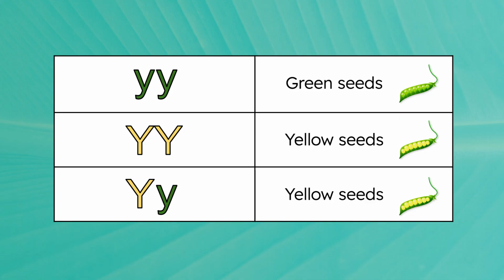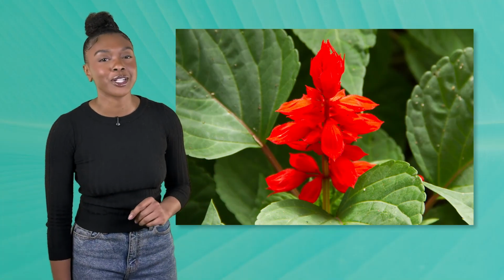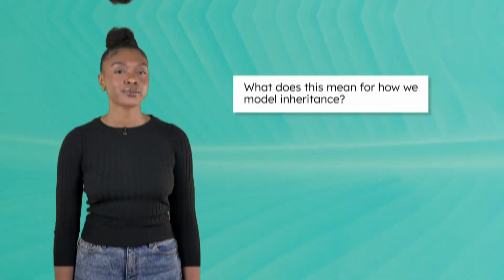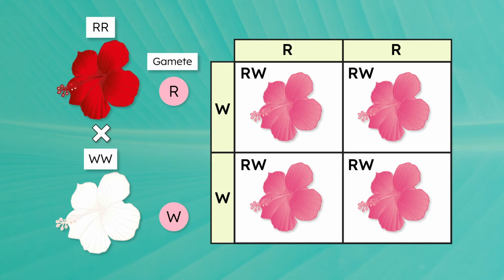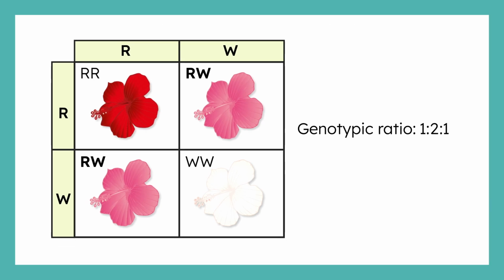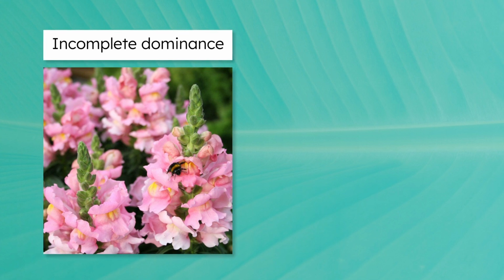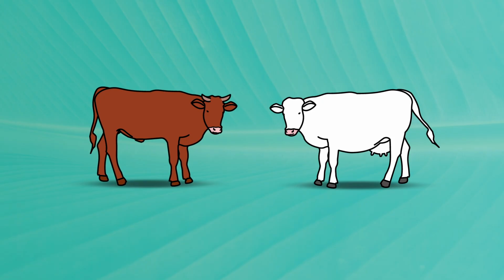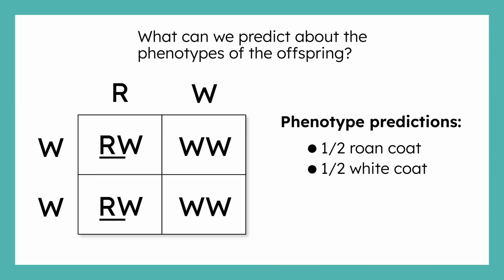Non-Mendelian Inheritance: Part 1 - Incomplete Dominance and Codominance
Why don’t all traits follow simple dominant and recessive patterns? In this high school biology lesson, students explore non-Mendelian inheritance, including incomplete dominance and codominance. Students will learn how to use Punnett squares to model these complex patterns and understand how traits can blend, appear together, or have more than two forms. This is video 1 of 2 for the lesson ""Non-Mendelian Inheritance"" in Miaprep’s Biology course.